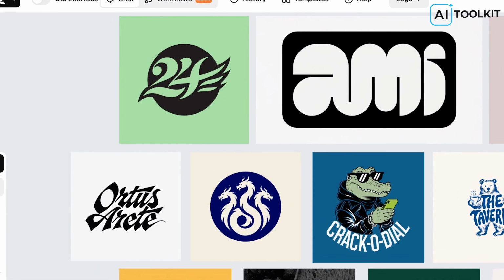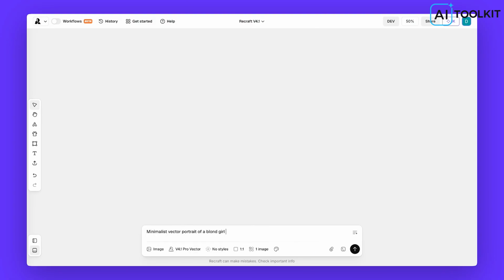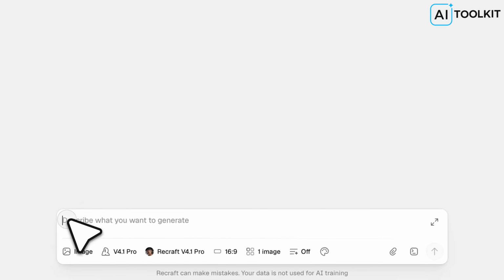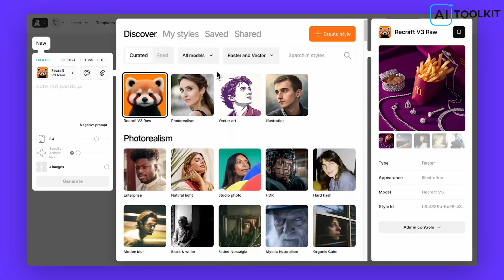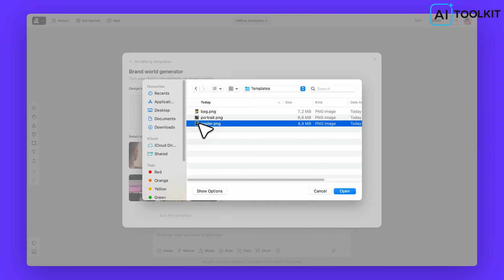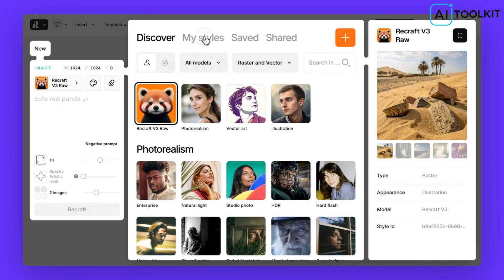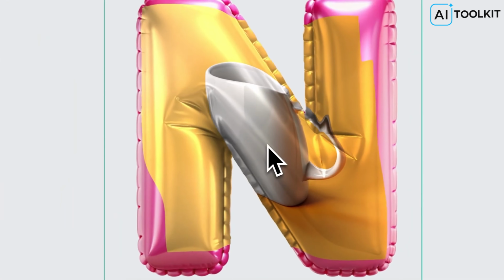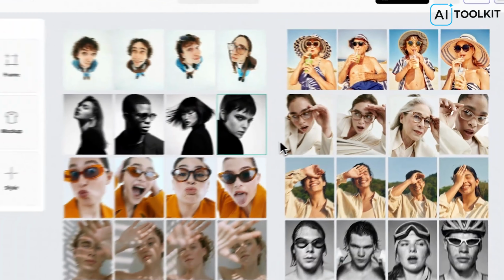We Found the Best AI Design Tool of 2026 (Recraft Review)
We Found the Best AI Design Tool  of 2026! In this Recraft review, we put the AI design platform to the test — AI image generation, vector graphics, logo and brand design, and editing — to see if it really replaces your existing design tools. Recraft markets itself as the AI design tool built for designers and brands, not just casual users. we tested the real workflow—generating graphics, creating brand assets, and editing with AI—to give you an honest verdict on whether it's worth your money.

00:00 - Intro
00:50 - Image Generation
02:10 - Generate & Edit Vectors
03:23 - AI Logo Generator
04:30 - Editing Templates
05:26 - Create Portraits
06:25 - Generate 3D Model
07:18 - Creating Mockups
08:17 - Outro
Recraft AI is an AI design tool built to help designers and creators generate, edit, and refine visual content using artificial intelligence. As an AI image generator and AI graphic design platform, it can support creative tasks such as illustration, vector art, logo creation, and other forms of generative design. For users searching for the best AI design tool in 2026, Recraft offers capabilities that combine AI design software with tools for creating scalable vector graphics and polished visual concepts. Its AI logo generator and AI logo maker features can also be useful for branding projects, while its broader AI graphic design tools provide options for experimenting with different styles and ideas. Whether you're following a Recraft tutorial, exploring AI for designers, or comparing the best AI design software, Recraft AI provides a versatile workspace for incorporating generative AI into modern graphic design workflows.